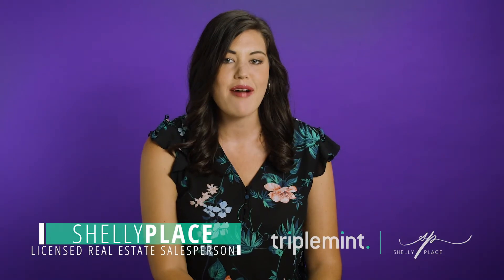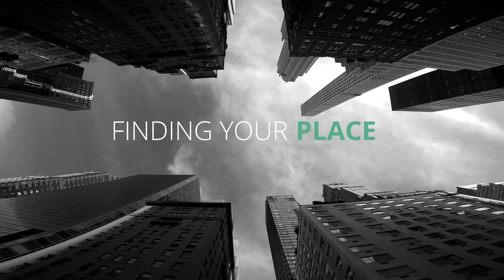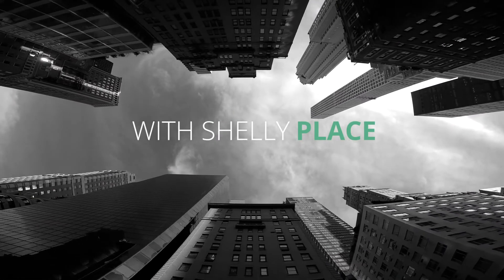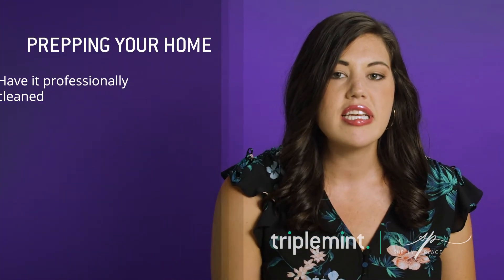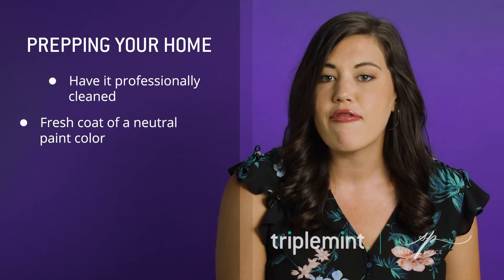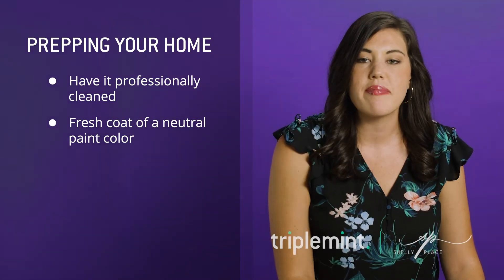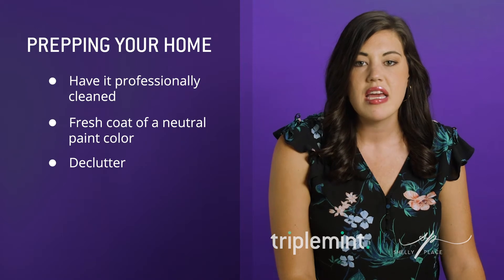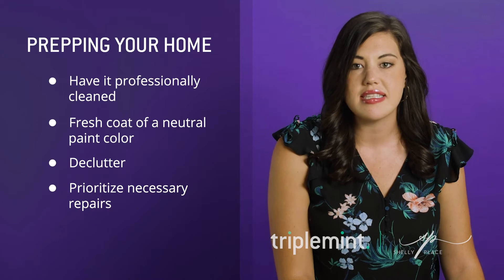Finding Your Place with Shelly Place S2, E6: Renovating and Repairs